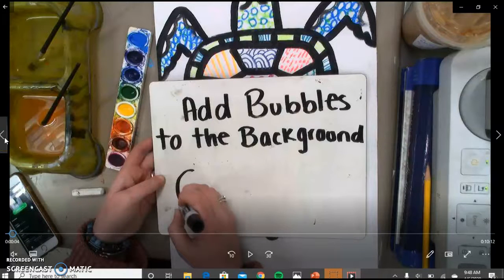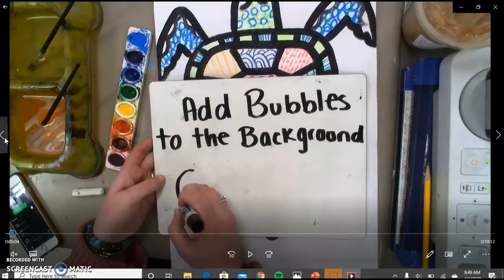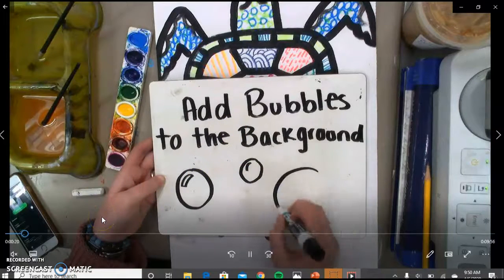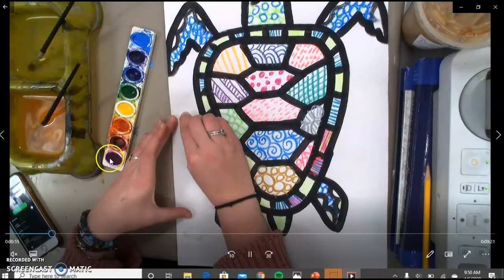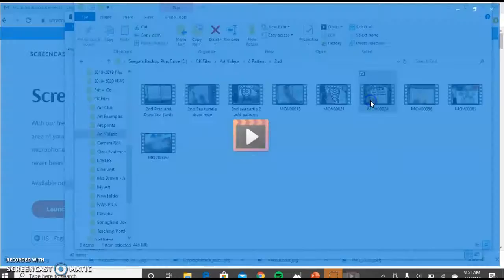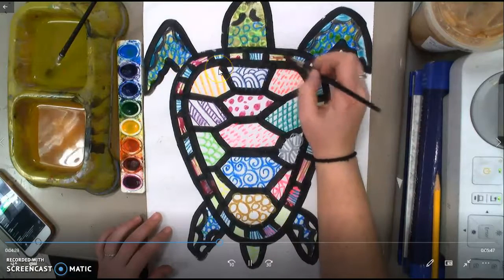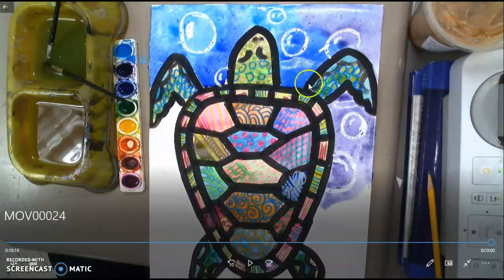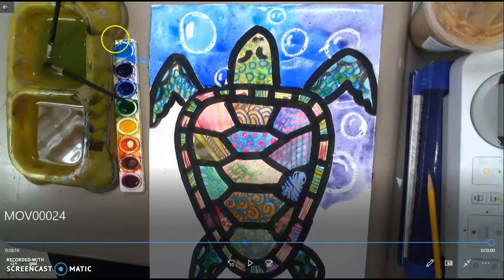Pattern Sea Turtle Paint (Step 3)